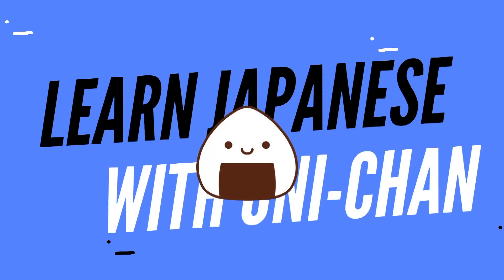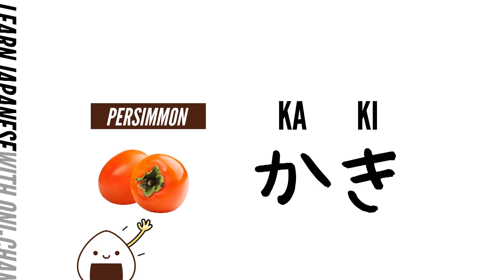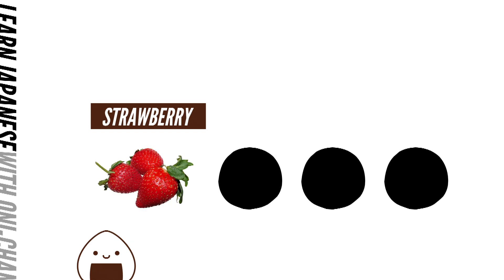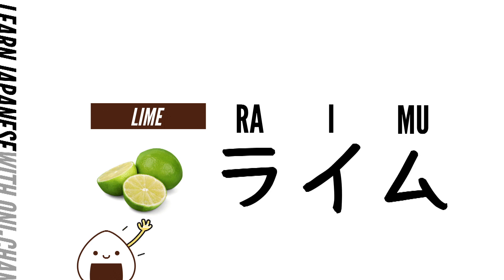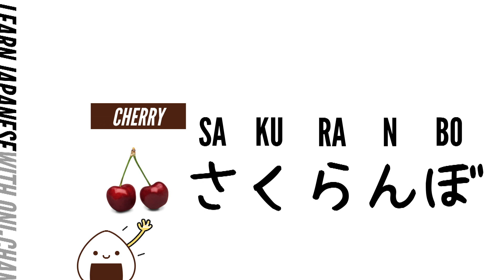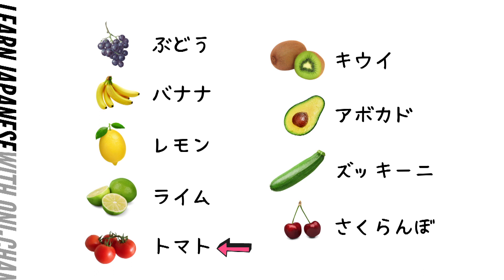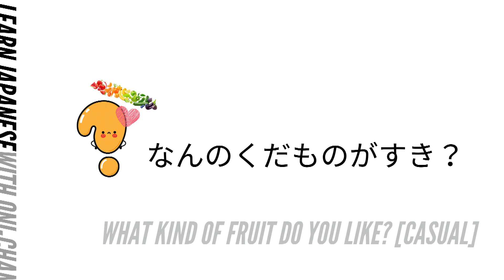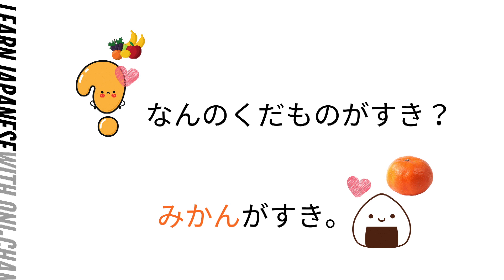Learn Japanese Vocabulary ｜15 Japanese Fruits Names (Kudamono)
Let's learn fruits in Japanese with a small onigiri!
[audio : A native Japanese speaker]

In this video, you’ll learn the name of 15 fruits and some useful phrases.
We hope you improve your color vocabulary and learn both hiragana and katakana.

[Timestamps]
00:00 Introduction
00:30 fruits in Japanese
03:35 Phrases

OUR SNS

*Credit*
Japanese audio : Maria Ishimoto (A native Japanese speaker born in Okayama)